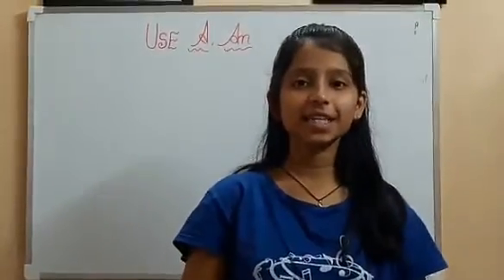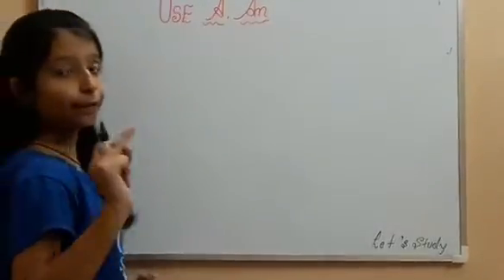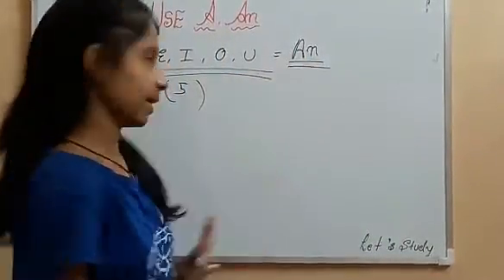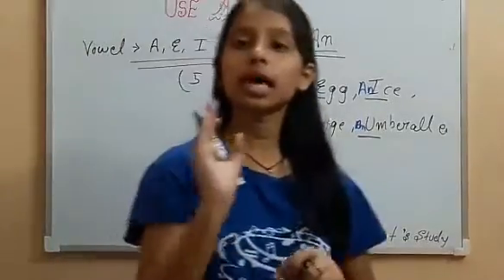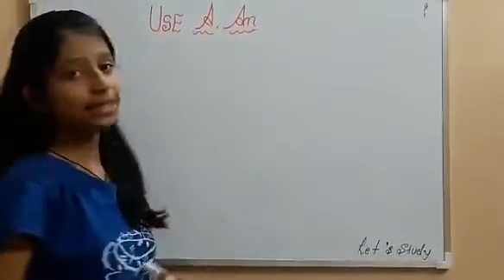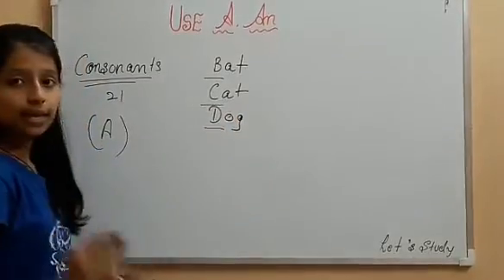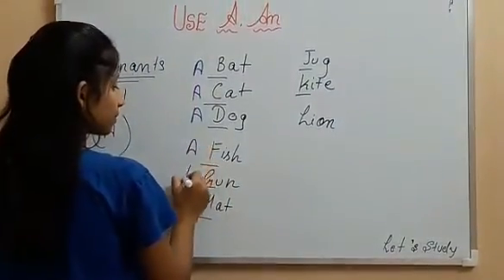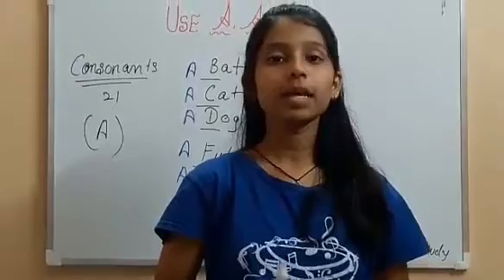use of A , AN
link of vowel nd consonant